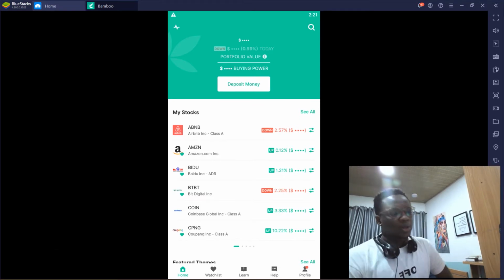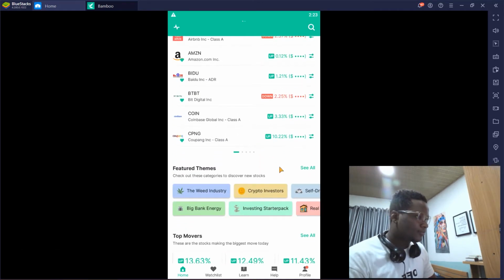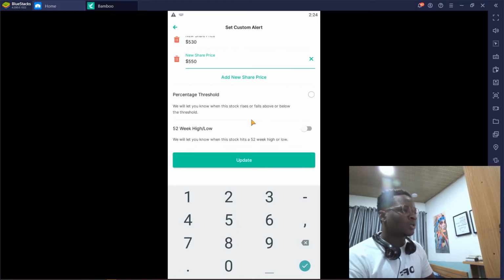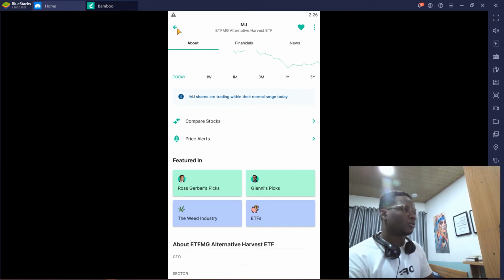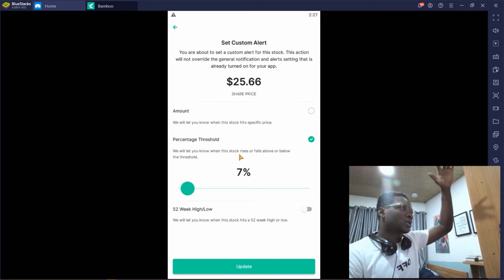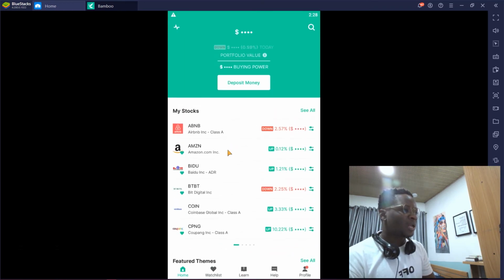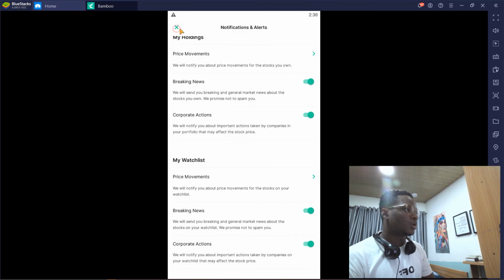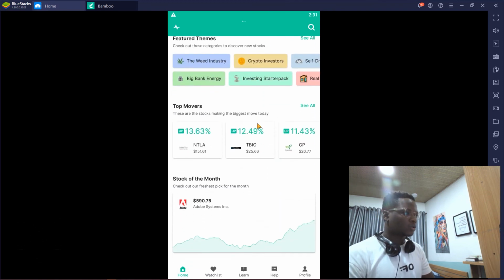How to Setup Price Alerts for Your Stocks on Bamboo (InvestBamboo)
I use Bamboo to invest in the US stock markets and can now buy stocks (like Apple, Amazon, Google) right from my phone! I think you’d be interested.

Interested in trading stocks?

If you have questions about Bamboo, I might have already answered them

USEFUL LINKS